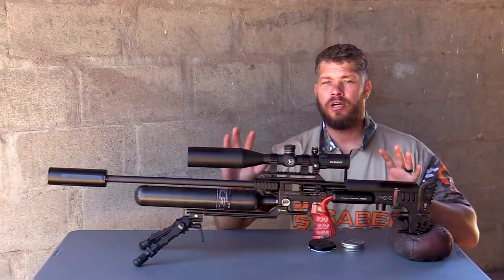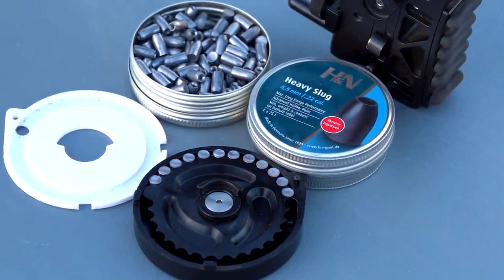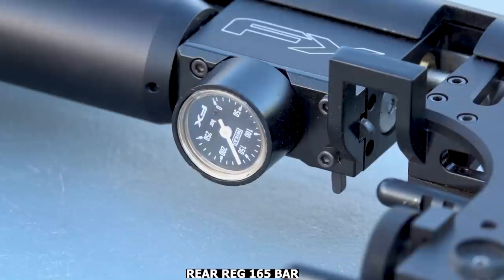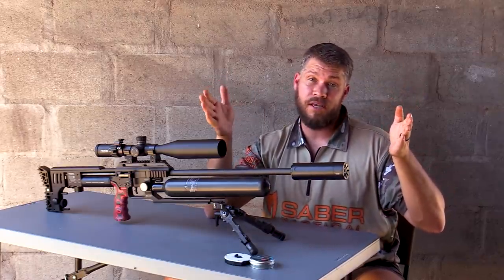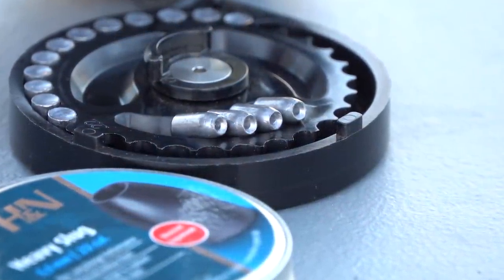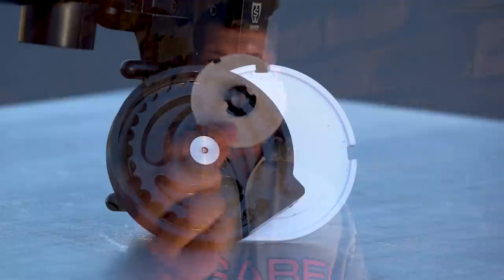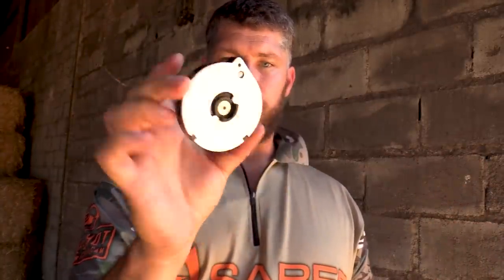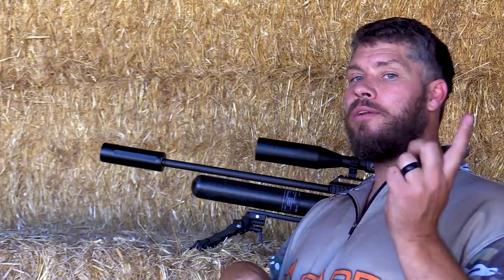DUST DEVIL AIR GUN HUNTING I FX IMPACT M3 (800MM) AIRGUN HUNTING I FX IMPACT AIR GUN TIPS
In this video i do air gun hunting in dust devils (stormy winds) with my Fx Impact M3. This Fx Impact M3 is kitted out with the latest 800mm long barrel from Fx and is the ultimate airgun hunting machine. For these conditions you need heavy air gun slugs like the new H&N heavies to battle the strong winds to do the ultimate air gun hunting on pest birds. I am air gun smith by trade and in this airgun hunting video i discuss tips on how i configured my air gun and how to shoot better as a air gun hunter. The Fx Impact is one of the best air gun setups in the world to use for airgun hunting, especially in these harsh conditions. With air guns advancing into the future, i find it crucial to educate up coming air gun hunting shooters and i believe that our current hunters need to lead the way on good clean ethical air gun hunting. As a content creator i also love filming and editing high action videos to keep you entertained and share my airgun hunting adventures to the world. I think that air gun hunting is one of the most exciting thrills you can get and in the same time it helps farmers out in need to take town pest birds and animals with good clean air gun hunting. I am also a pro air gun shooter and compete on a national level so i have good air gun shooting advice i can share to the rest of the air gun community.
I have currently also teamed up with H&N Sports to develop high profile air gun slug to use on extreme airgun hunting ventures. The newly designed hollow point on the air gun slug, guarantee maximum expansion upon impact and makes for a good clean ethical air gun shot. When you do air gun hunting you need to have high quality equipment to make sure every air gun shot on your prey is clean and ethical. H&N sport has over 50 years of experience in this trade to develop air gun slugs and pellets. For this reason i joined the team and i know we going to still design and develop some great air gun projectiles to maximize air gun hunting and air gun target shooting. If you love air gun hunting as much as what i do then this video is for you!!!

Air gun setup:

Fx Impact M3 fitted with 800mm slug barrel
Air gun ammo is the new 40gr/218 HN heavies at 980fps
Scope that i am using is a element Nexus from Element Optics
Air gun SIlencer is a DonnyFl Ronin
Bi-pod is from Accu- Tac precision bi pods
Air Gun Bodykit is from Saber Tactical
Red laminated grip is from Form Rifle Stocks